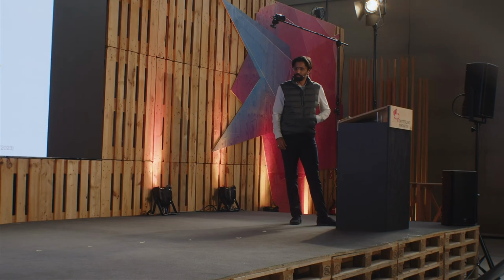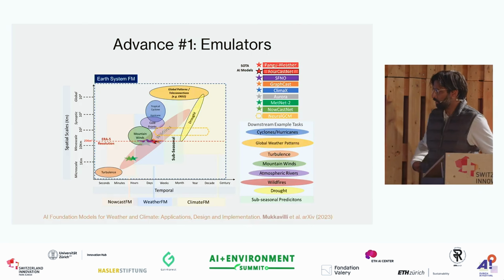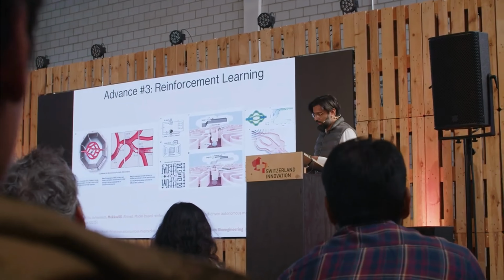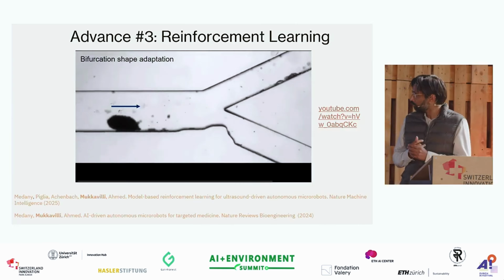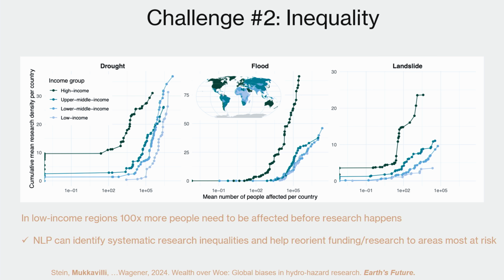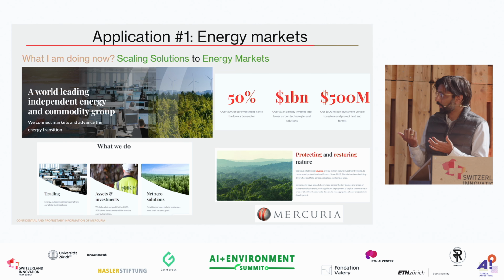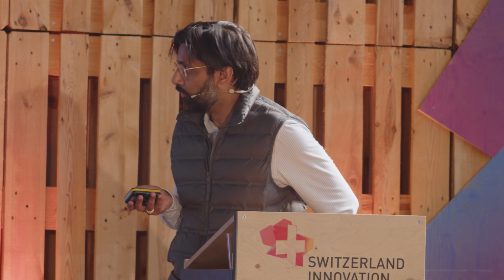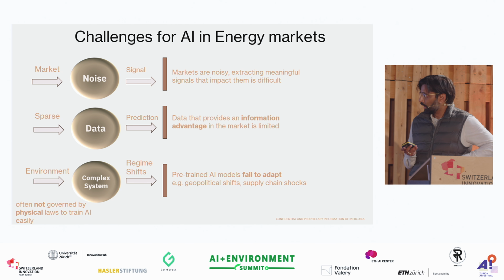AI + Environment Summit 2025 | AI for Complex Systems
At the AI + Environment Summit 2025, S. Karthik Mukkavilli, Group Head of AI at Mercuria Energy Group, shares insights on AI for complex systems, including advancements, challenges and opportunities.

🌍 About the Summit
The AI + Environment Summit 2025 brought together researchers, innovators, and practitioners to explore one guiding question:
How can AI be used to tackle environmental problems?
From biodiversity monitoring and climate observation to renewable-energy forecasting, sustainable agriculture, and circular economy solutions — the event showcased how AI can transform messy data into actionable insight and drive positive environmental impact.

💡 The message was clear: real progress comes from responsible deployment and collaboration across fields.